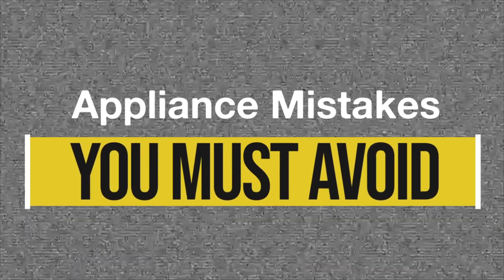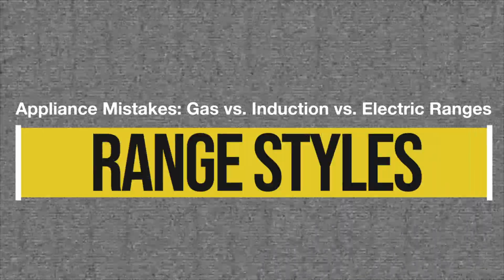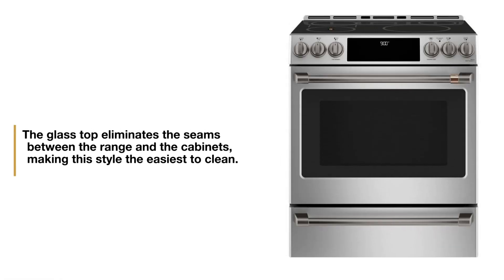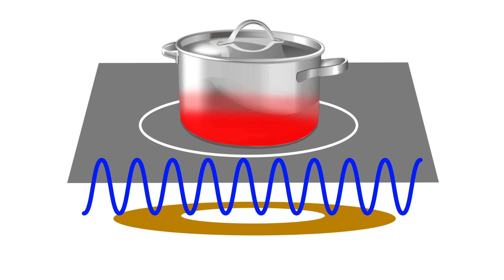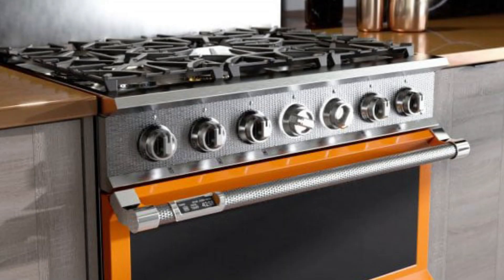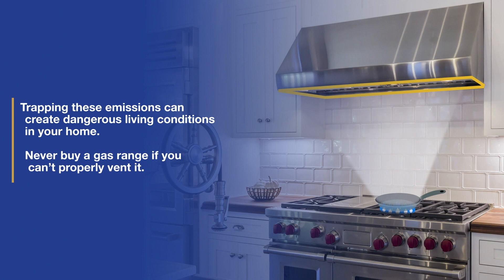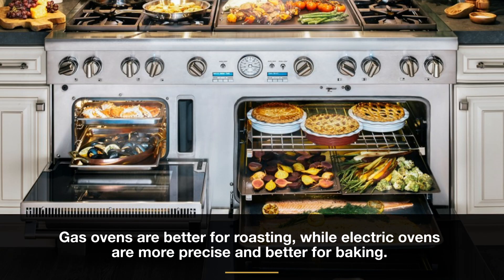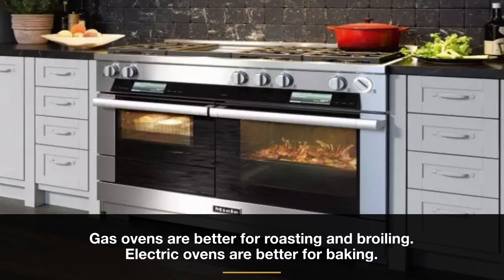Appliance Mistakes to Avoid: Electric, Gas and Induction Mistakes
Once again, there is no best type of range for everyone. You want to buy the best range for the way you cook, not the heavily marketed stoves that might not be.

3 Potential Mistakes when Buying Cooking Products:

1. Not knowing the difference between Front Control and side in ranges of any type

2. Not Understanding the pros and cons of electric, gas, and induction cooking surfaces

3. Not knowing the difference between gas and electric ovens

By the end of the video, you’ll know these 3 important points to consider so you’ll be confident in your new purchase, PLUS we’ll show you how to get our free appliance buying guide so you don't make these mistakes.

Chapters

0:00 Intro
0:56 Range Styles
1:39 Fuel Types
3:34 Dual Fuel vs. All-Gas
4:15 Video Recap